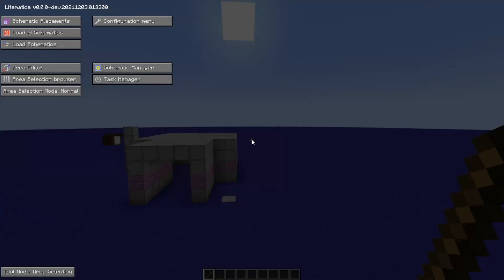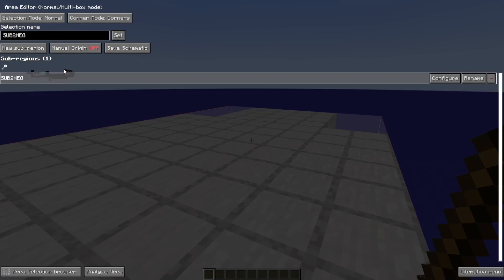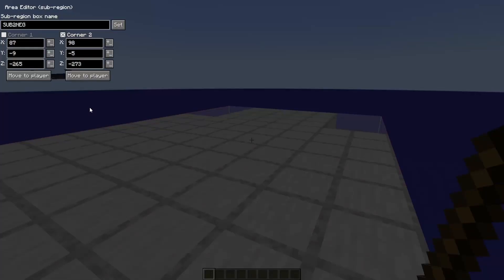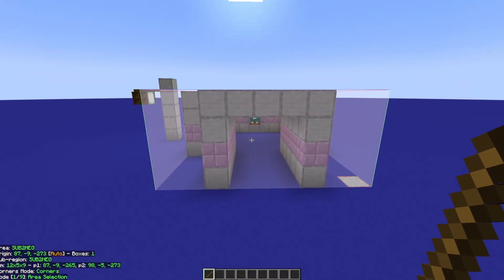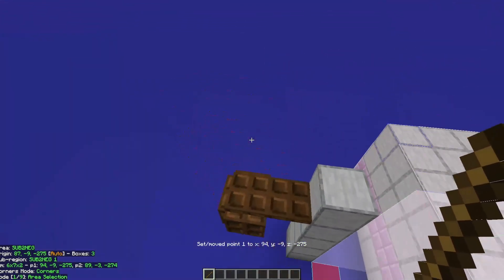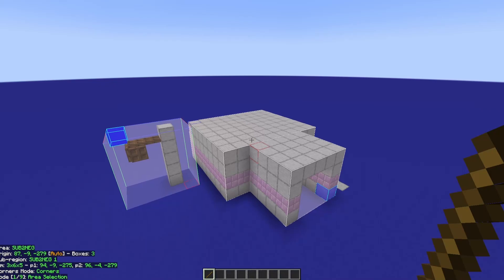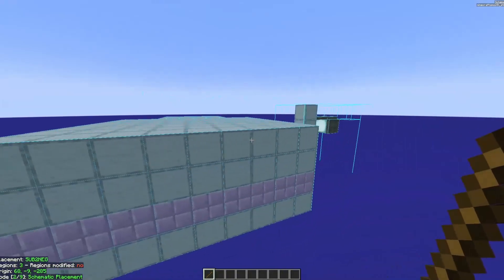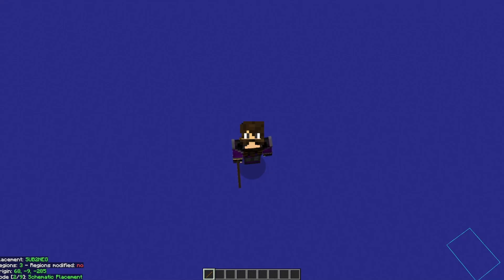How To use the Pro Minecraft tool Litematica! All the Essentials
In this video, I show y'all the basics of how to use the LItematica MOD which I use on the Purple Craft Server. This mod is commonly used by populate YouTubers such as Ilmango.

This too can fit the workflow of any Pro Minecraft!